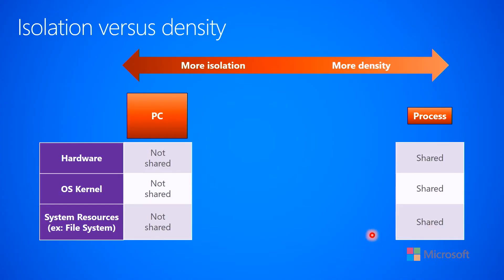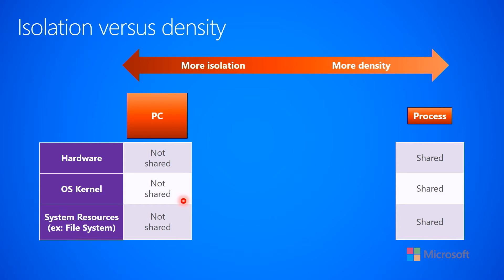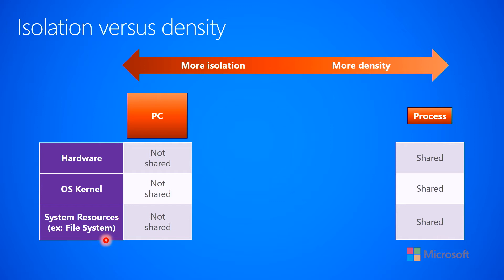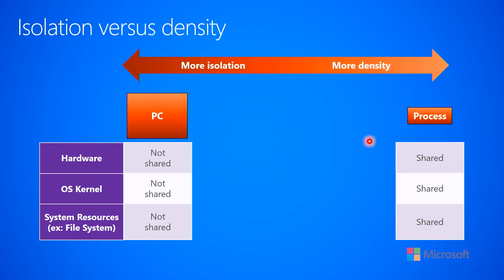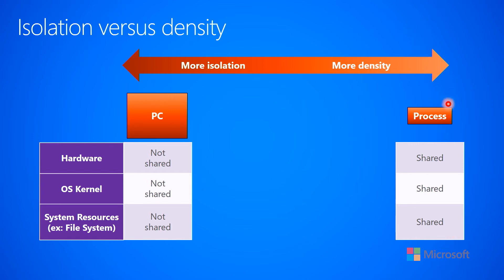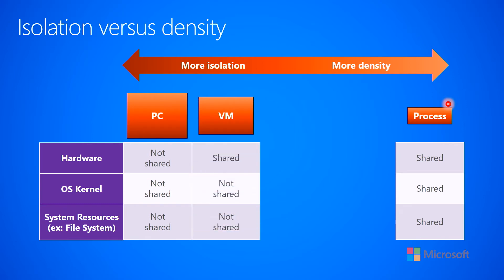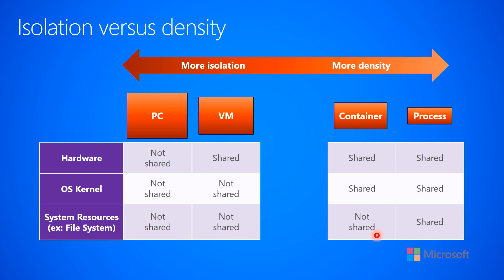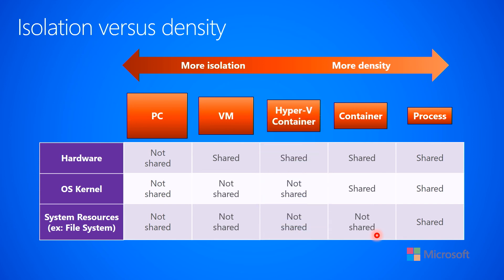1.3.b-Distributed Cloud Apps--Containers--Isolation versus Density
This video explains the relationship between isolation and density using a spectrum of technologies: PCs, Virtual Machines, Hyper-V Containers, Containers, and Processes.